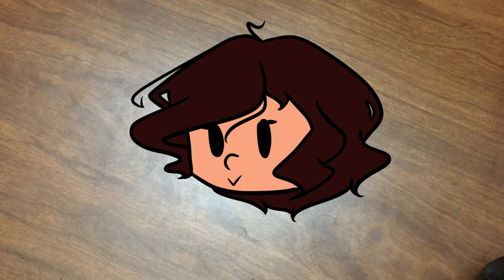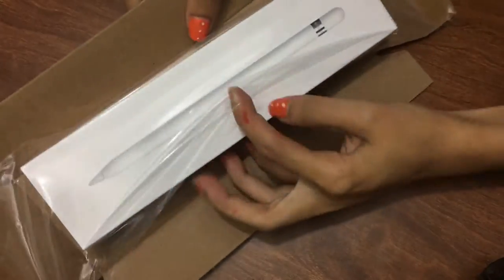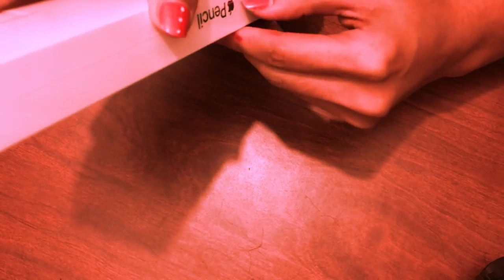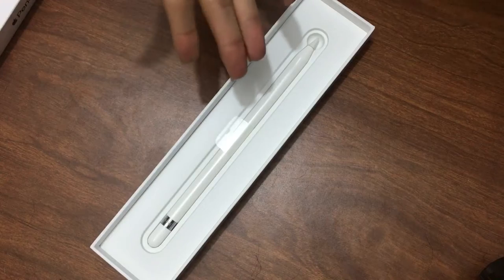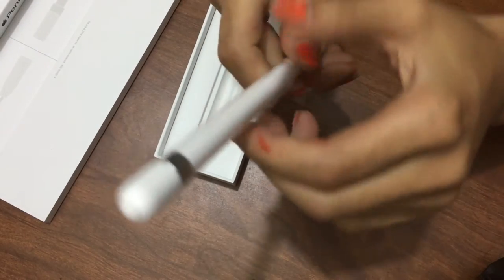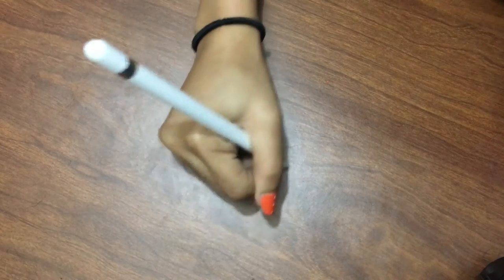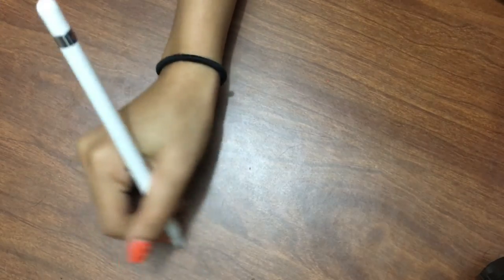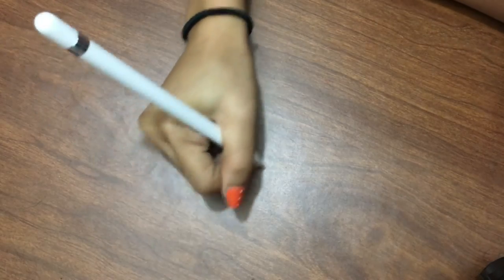1st gen Apple Pencil Review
I realize I'm uploading this not on the day I received my pen but pls,.,,.,. feel my pain..,.,.

Dj  Quads - Fun time
Sad violin music??